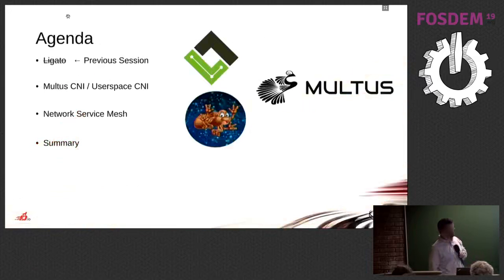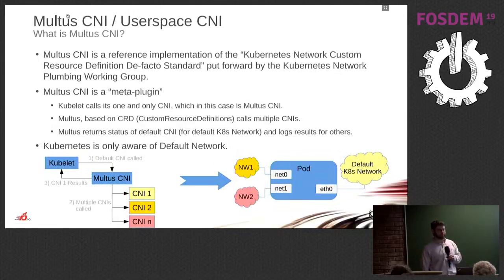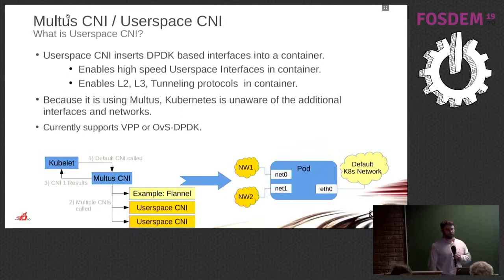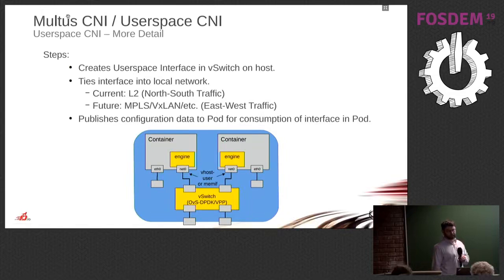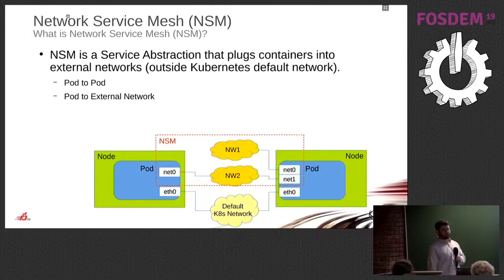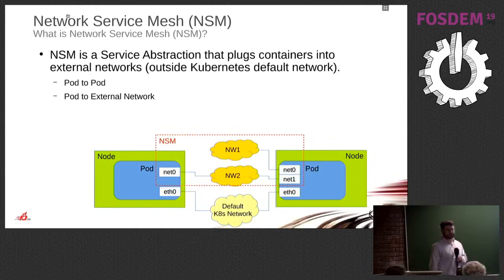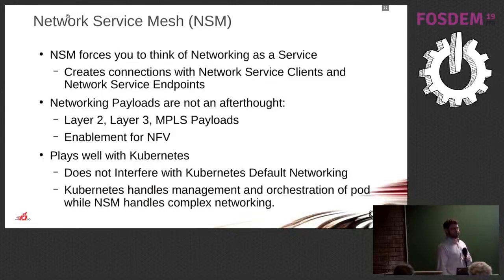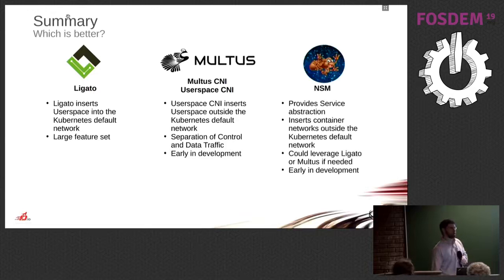Northbound Connections of VPP for NFV in Containers and Kubernetes